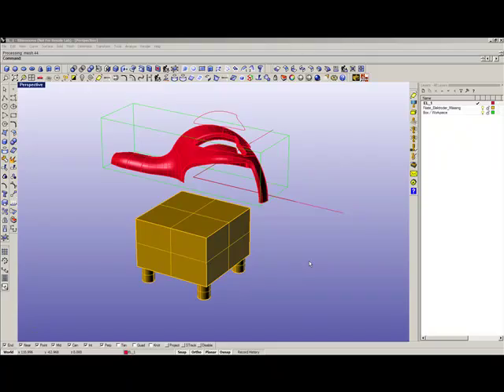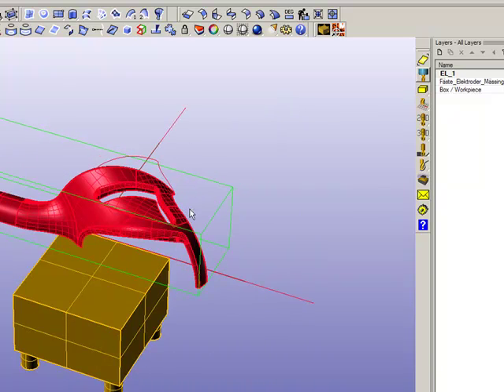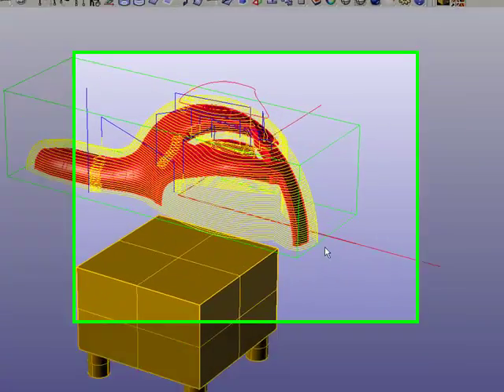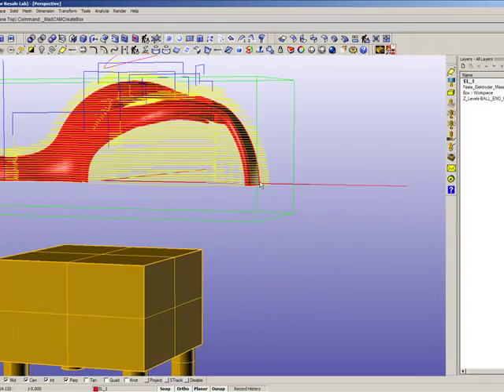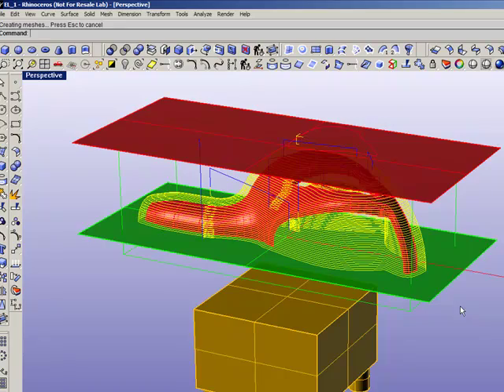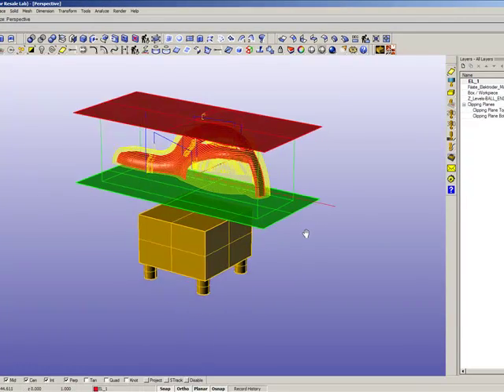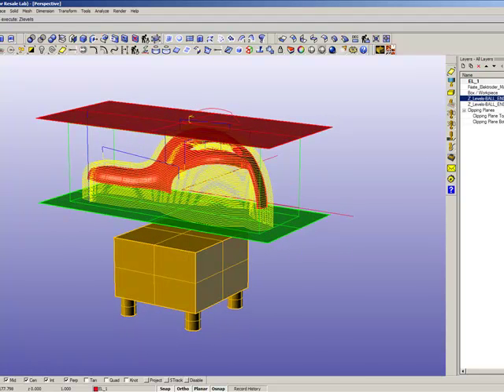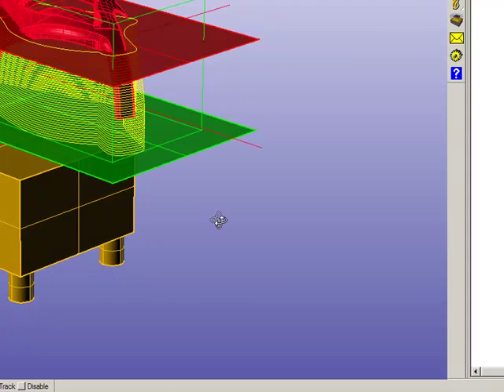madCAM Clipping Planes.mp4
How to control the toolpath height and depth in madCAM when working in 3D